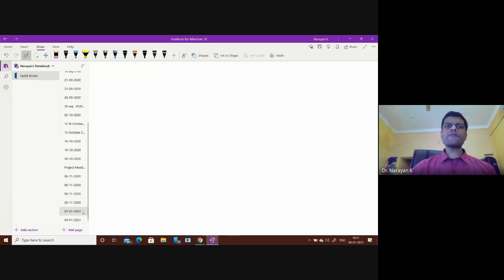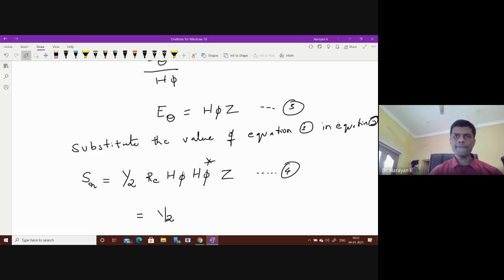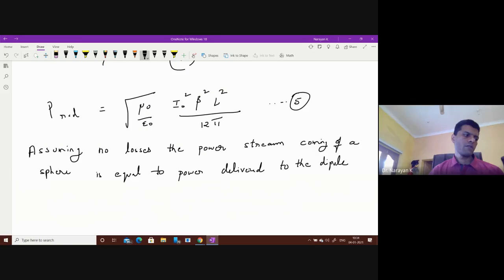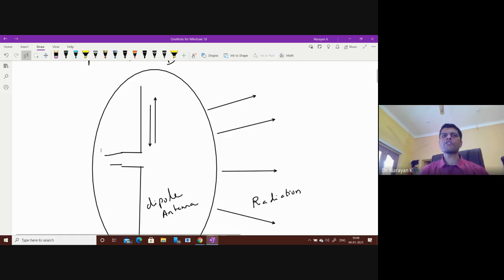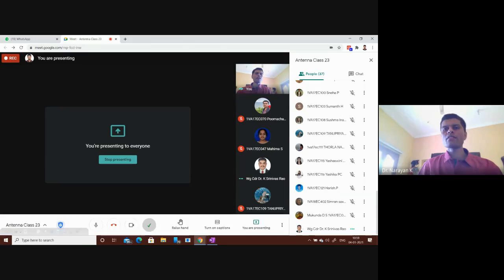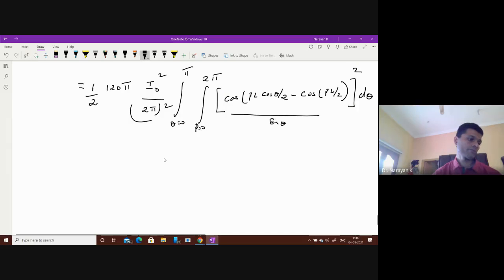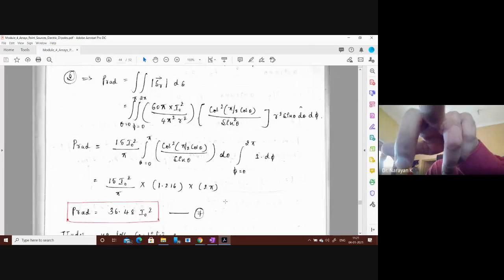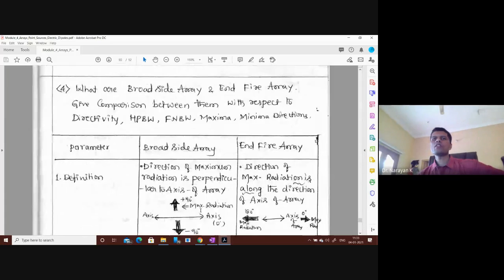Antenna Class 23 and 24, Module 4 (b), radiation Resistance of Short Dipole and Half wave Dipole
Radiation Resistance of Short Dipole and Half wave Dipole